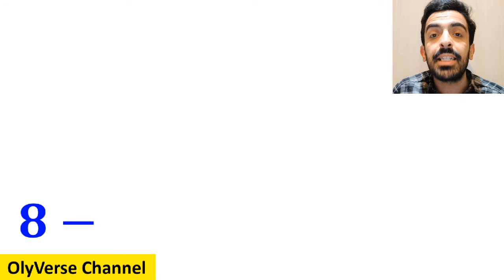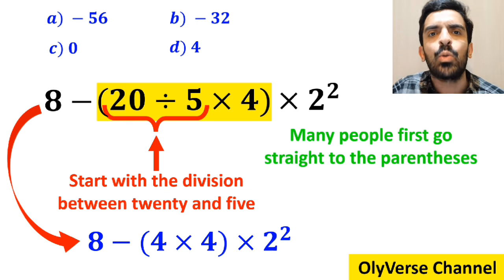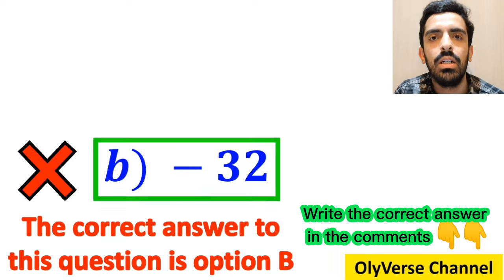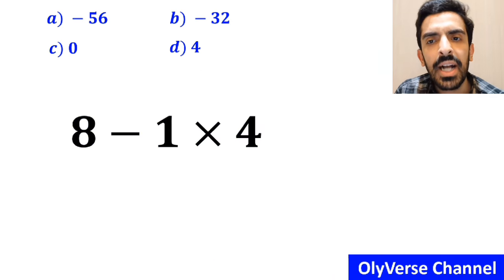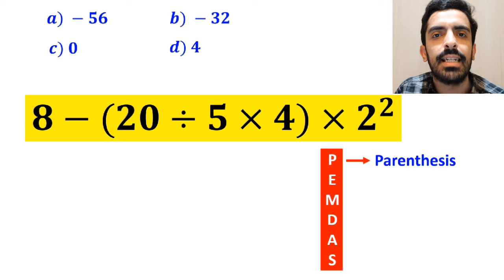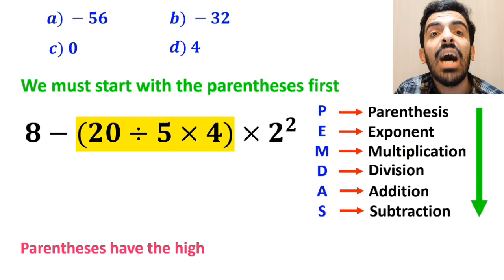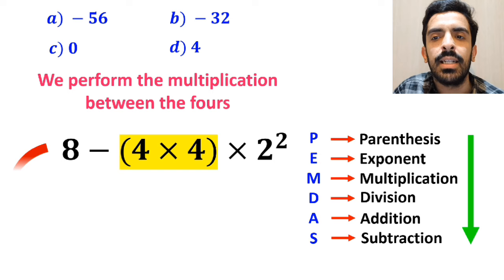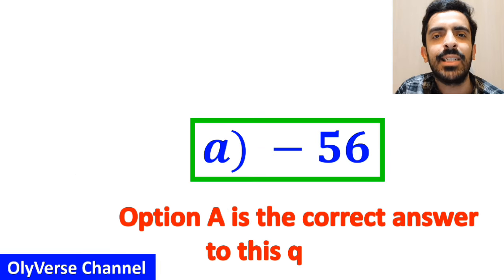99% of People FAIL This Amazing Math Question… Will You? 🤔💥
🔥🧠 Think You Know PEMDAS? Think Again! 🤯
This super tricky math question looks easy, but almost everyone gets it WRONG! 😱
In this video, we break down the expression step by step using PEMDAS/BODMAS 📝✨
We’ll look at the common mistakes ❌, explain the correct order ✔️, and help you master problems like this in no time! ⚡

If you want to boost your math skills 📈, avoid silly errors 😅, and solve expressions confidently 💪, this video is perfect for you.
Grab your notebook 📚, try it yourself 🧐, and then check the final answer with me! 🎯